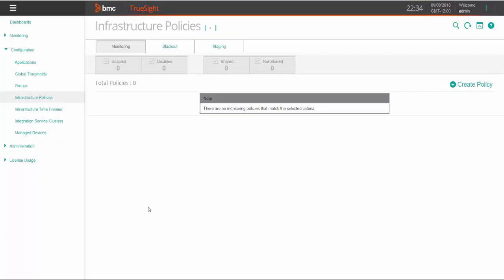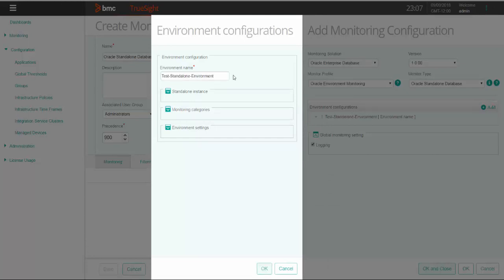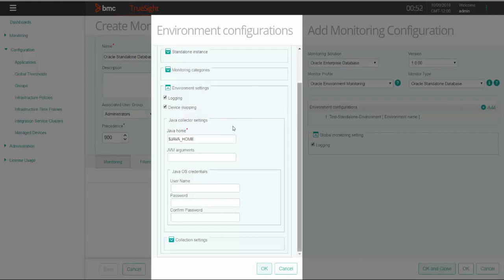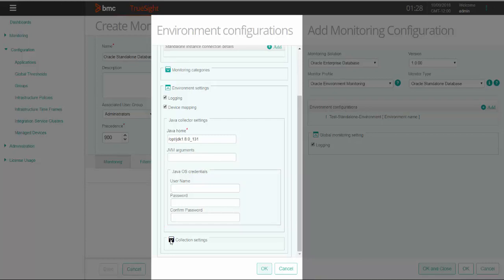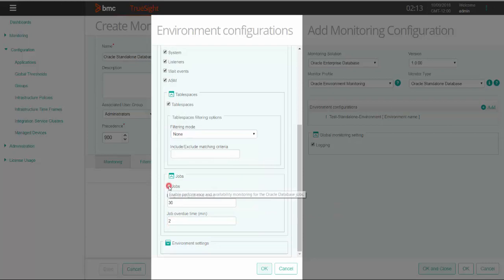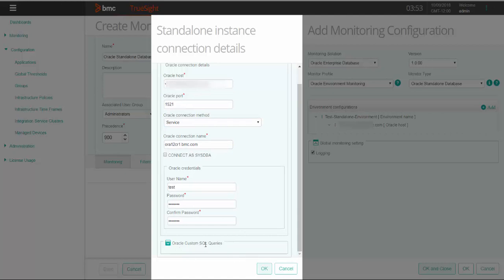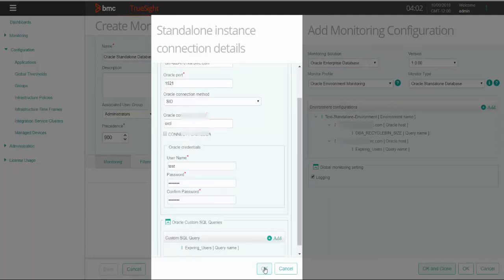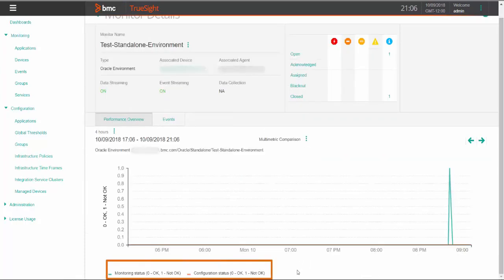PATROL for Oracle Enterprise Database – Configuring an Oracle Standalone environment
This video demonstrates how to configure an Oracle standalone environment using TrueSight console in PATROL for Oracle Enterprise Database.